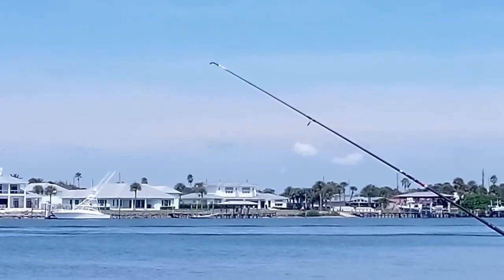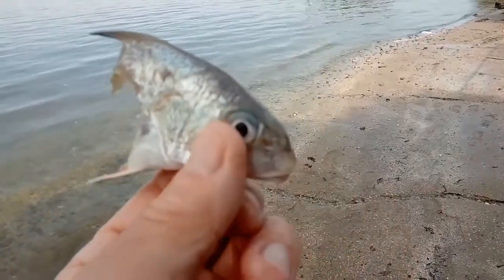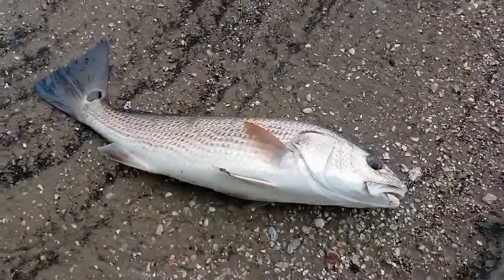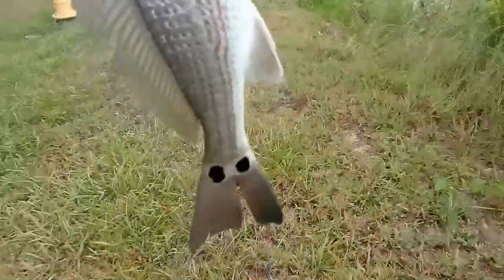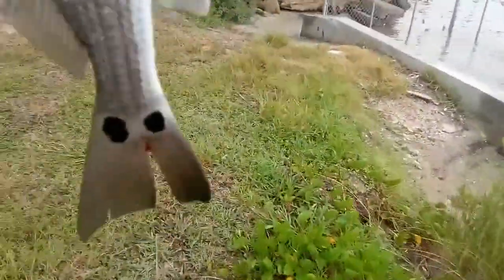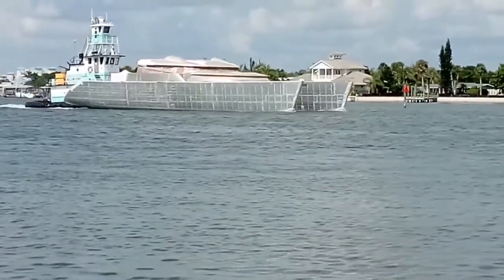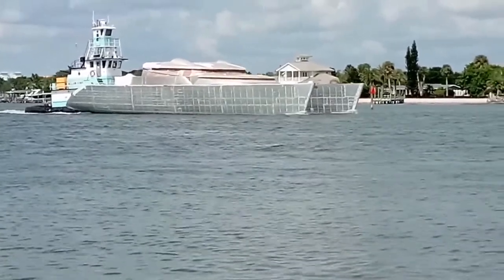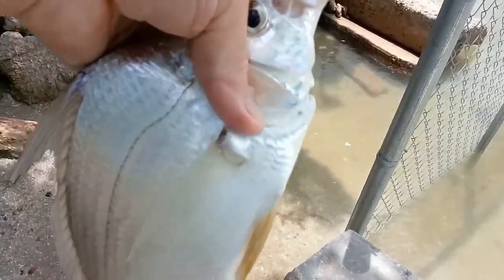little reds , pompano and silver jenny